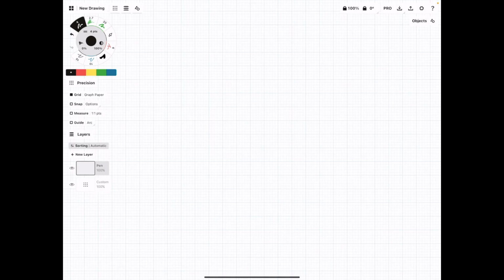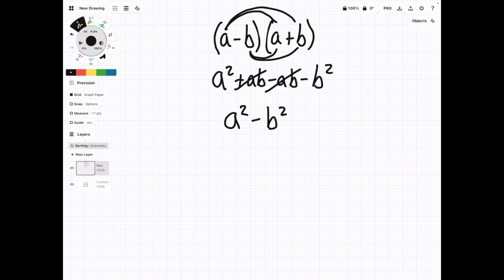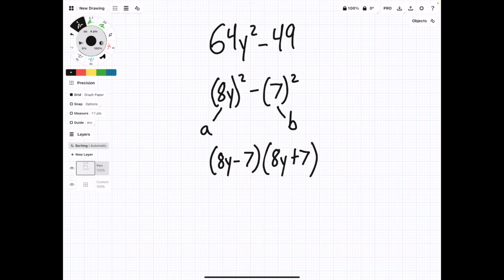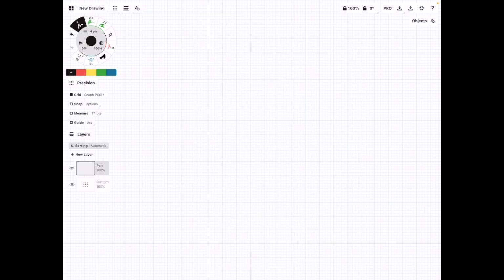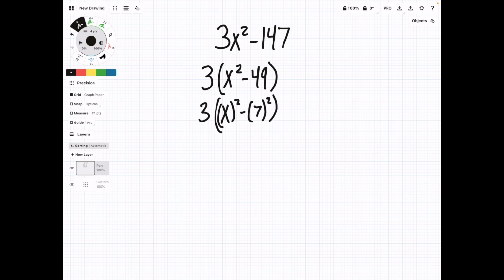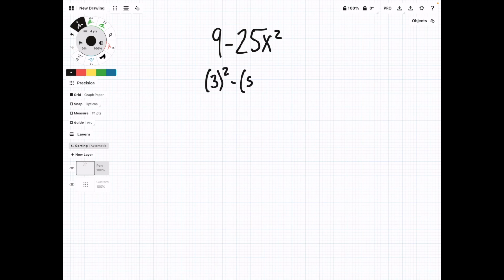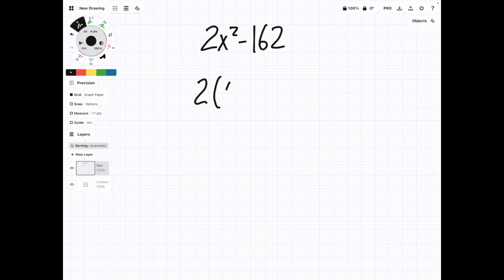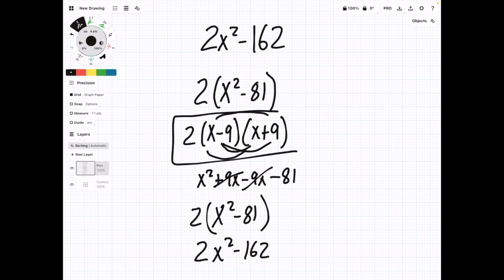Factor Difference of Squares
This video tutorial explains how to factor a polynomial by rewriting a difference of squares.